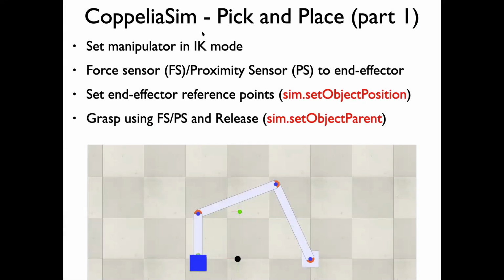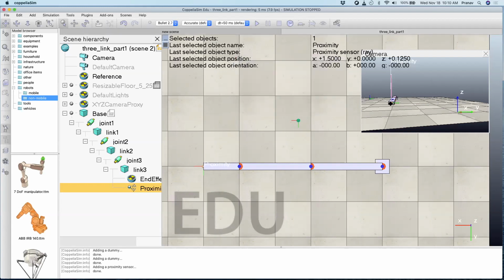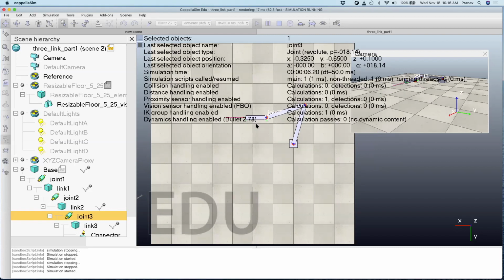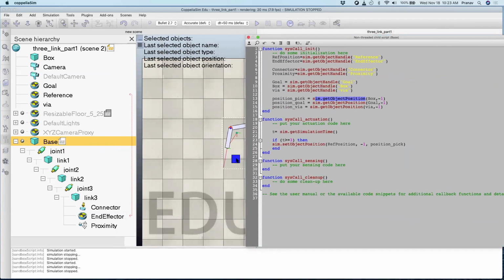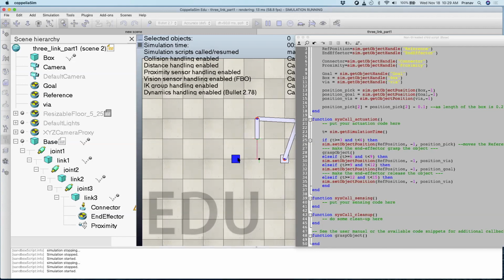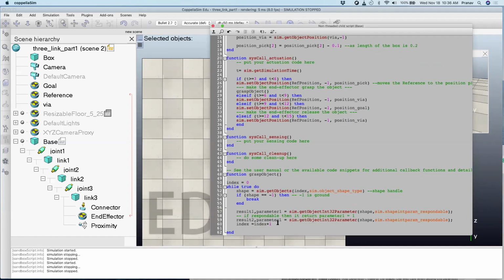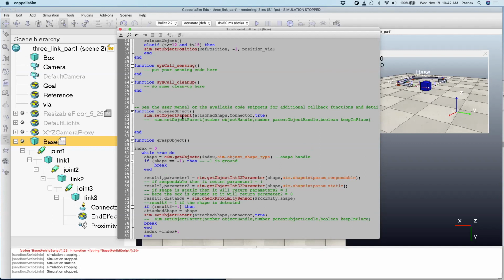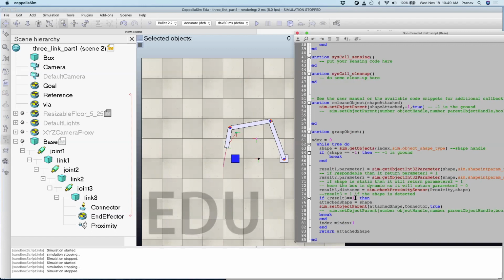CoppeliaSim 6: Pick and Place in 2D (1 of 2) (Fall 2020)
How to use Force sensor and Proximity sensor and IK mode to get a manipulator to pick and place a box. This is part 1 of 2